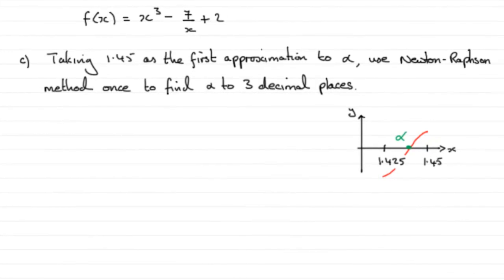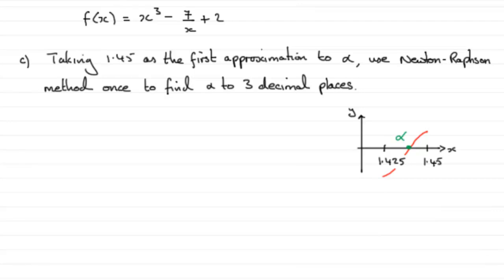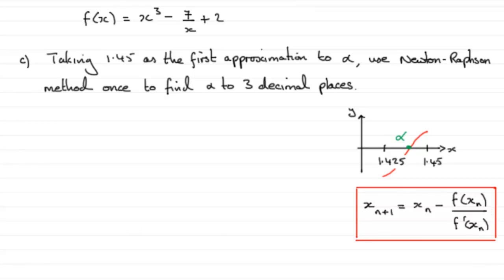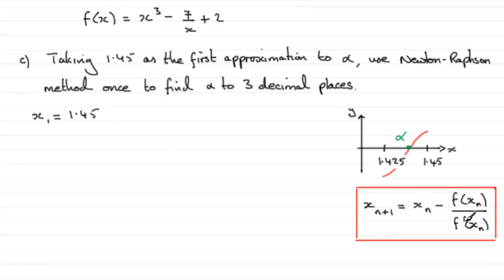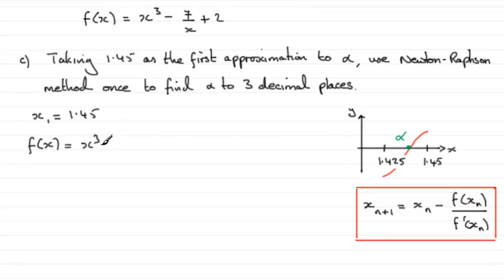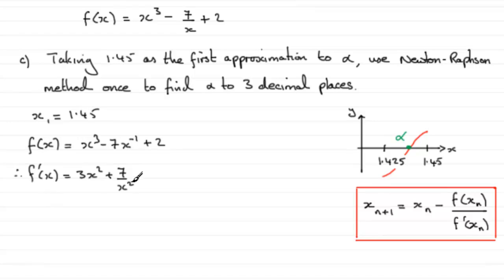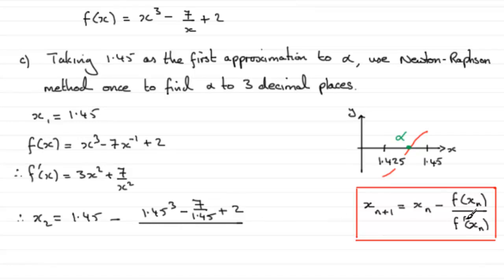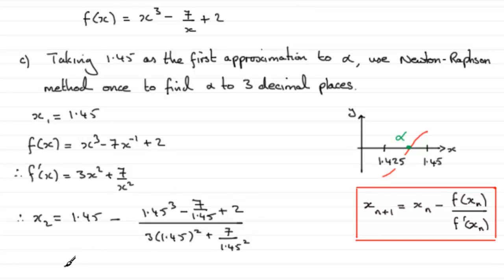Edexcel Further Maths June 2010 Q3c : ExamSolutions